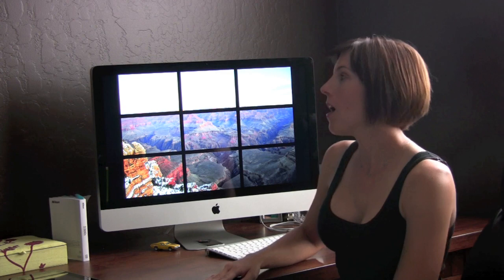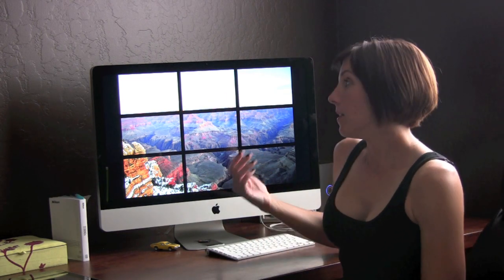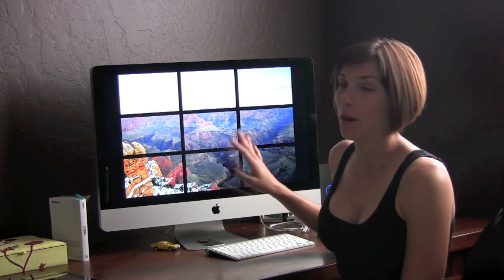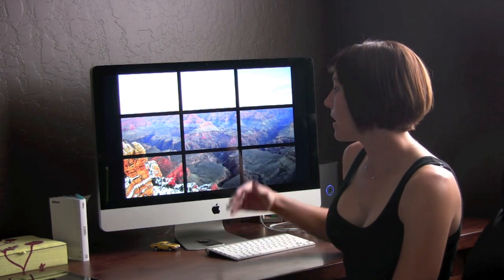SnapChick on Composition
SnapChick discusses the rules of composition, why you should break them, and rolls out a new set of photos!